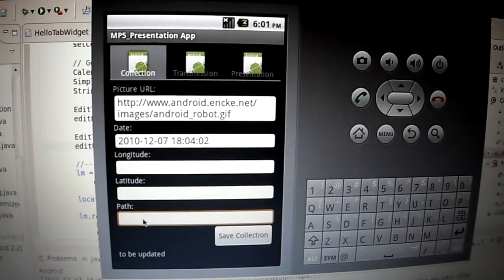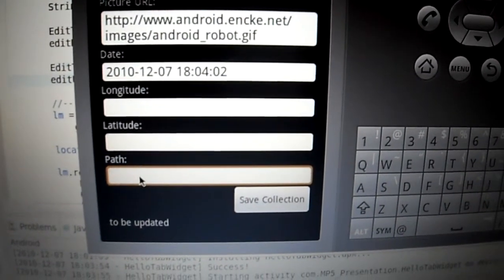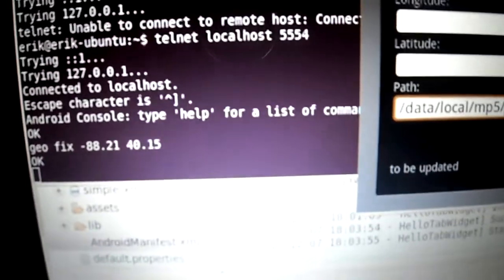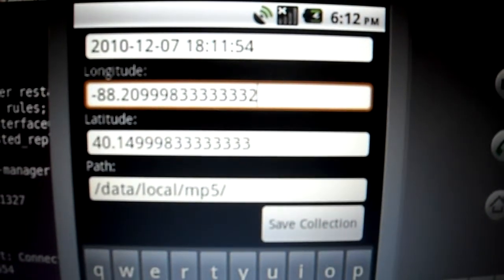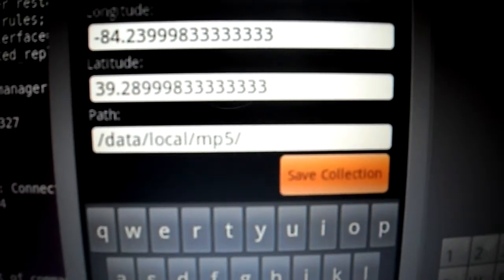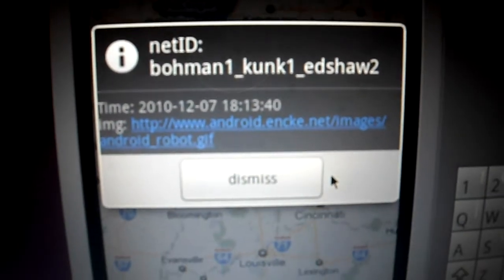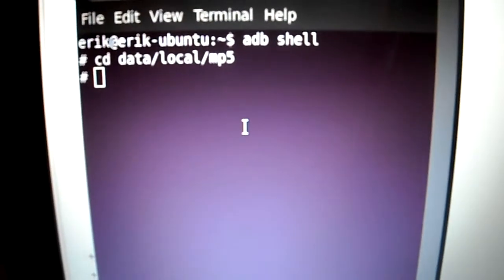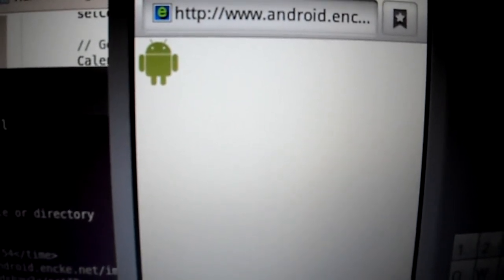U of I - CS423 MP5 Video - edshaw2 kunk1 bohman1